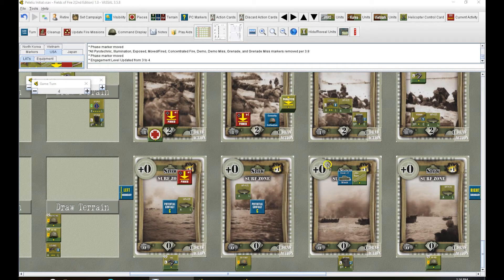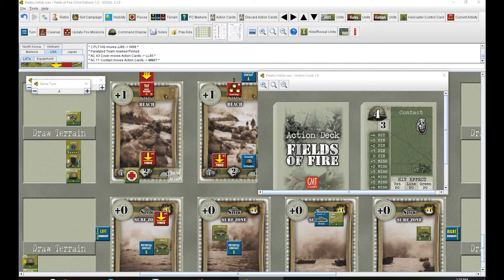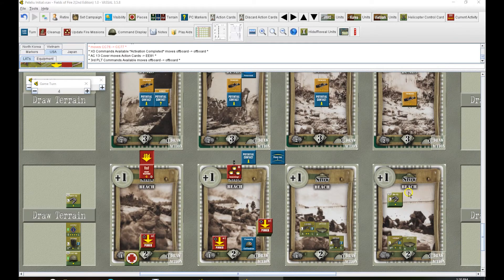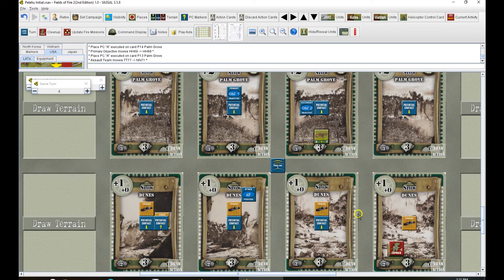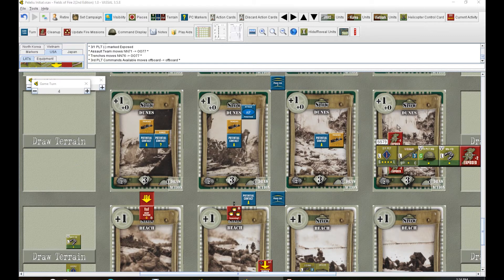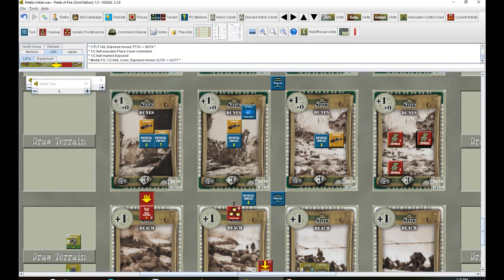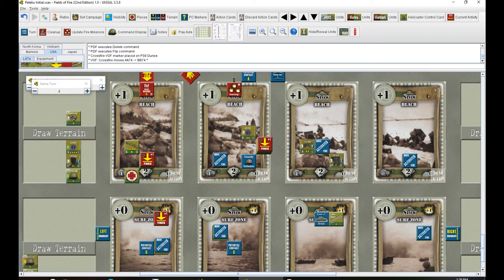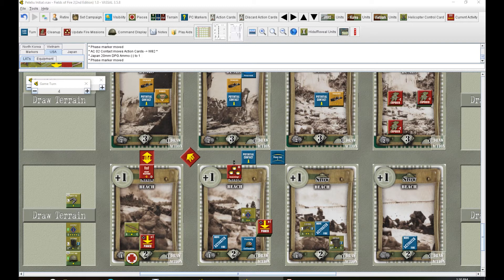Fields of Fire 2 Peleliu Initial Assault part 4